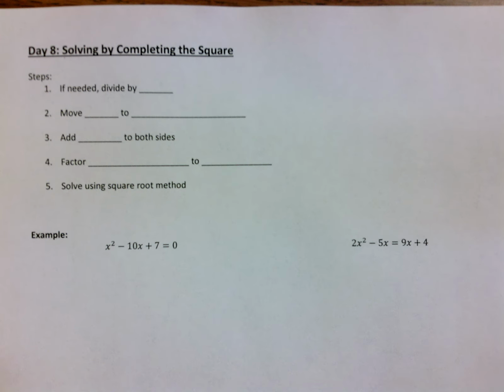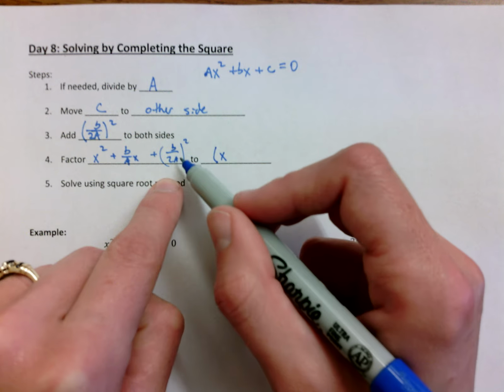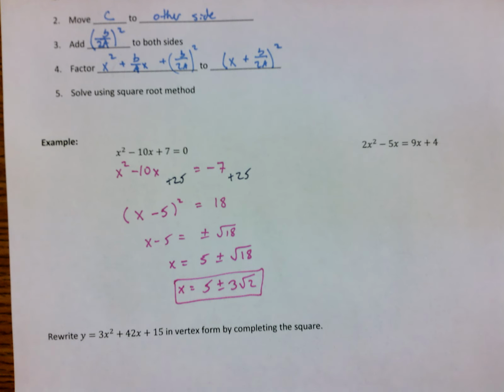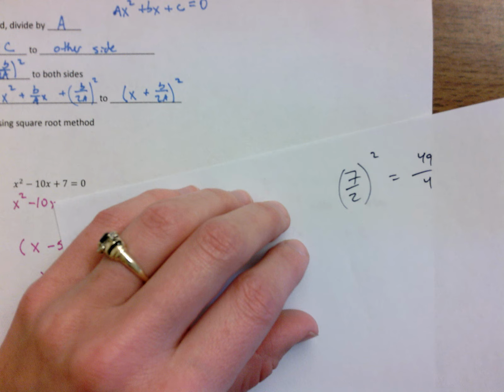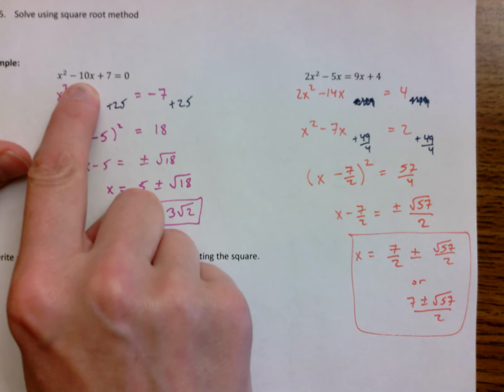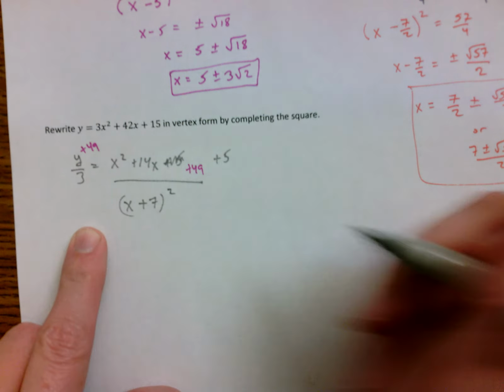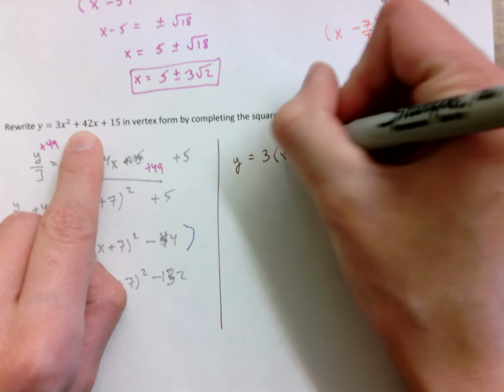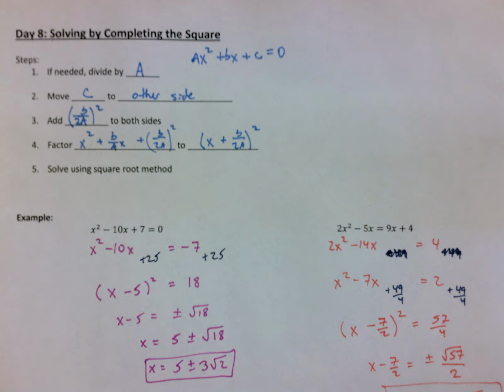Solving by Completing the Square